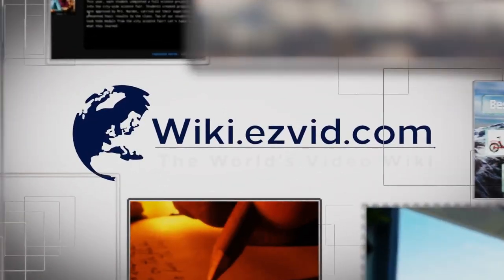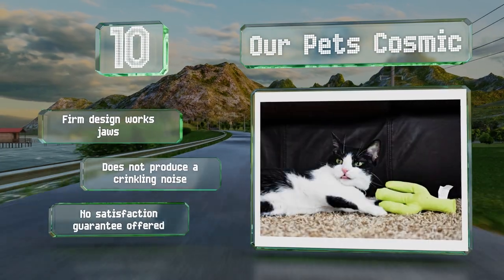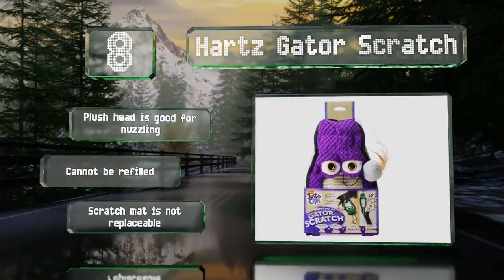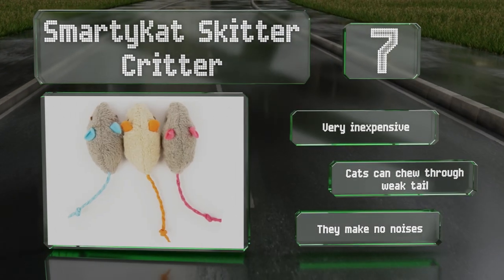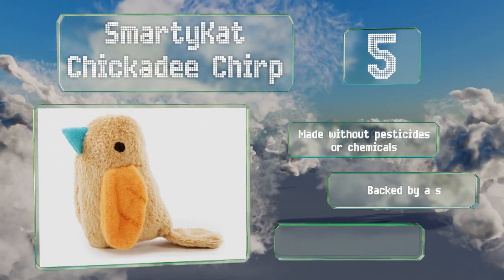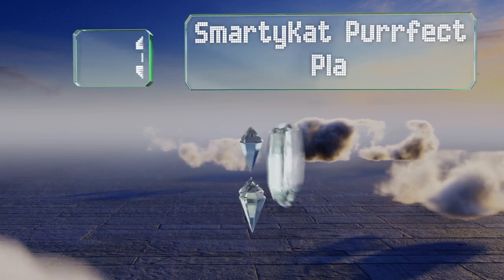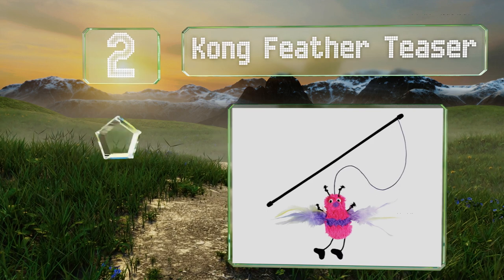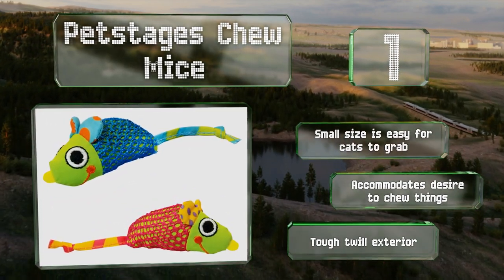10 Best Catnip Toys 2020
Our complete review, including our selection for the year's best catnip toy, is exclusively available on Ezvid Wiki.

Catnip toys included in this wiki include the smartykat skitter critter, kong feather teaser, yeowww! yellow banana, smartykat fish friends, kong kickeroo, our pets cosmic, smartykat chickadee chirp, smartykat purrfect play, petstages chew mice, and hartz gator scratch.